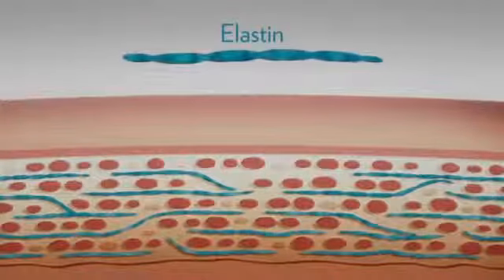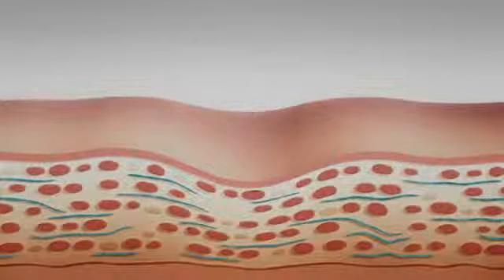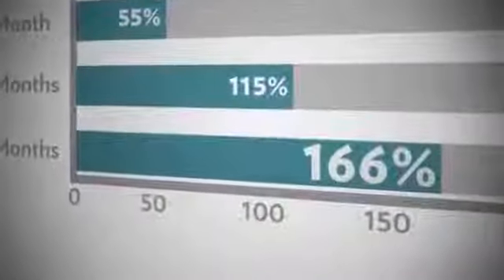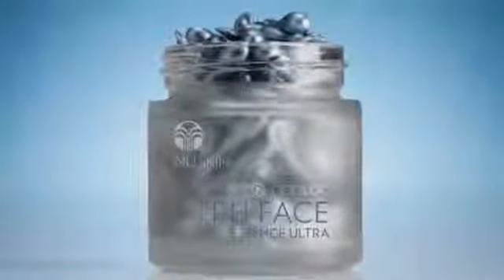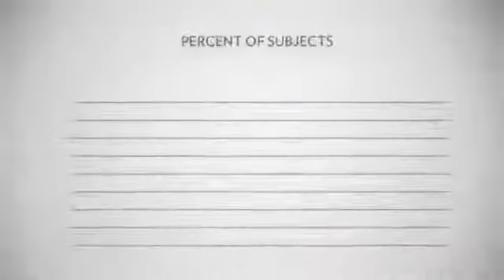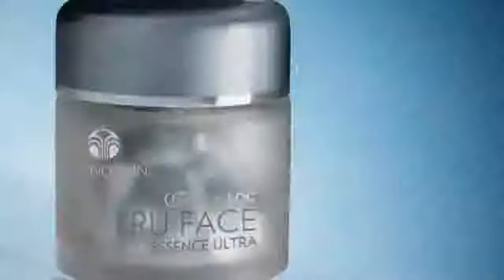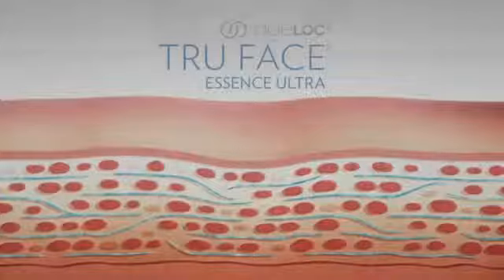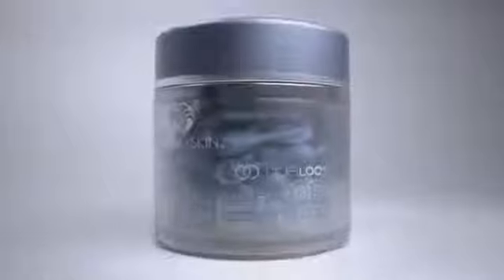ageLOC Tru Face Essence Ultra